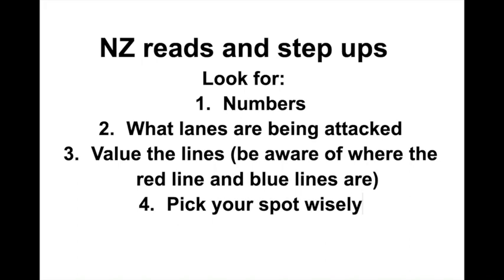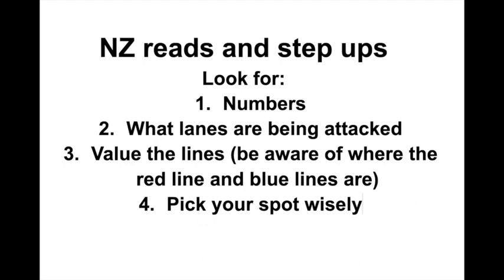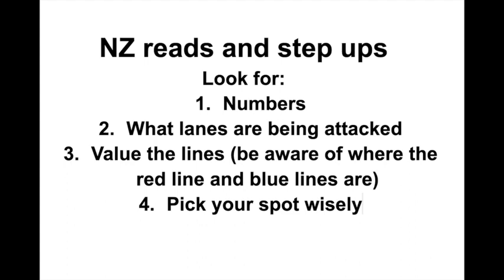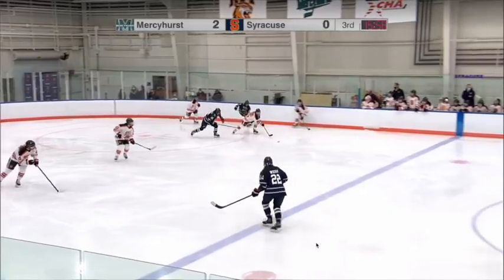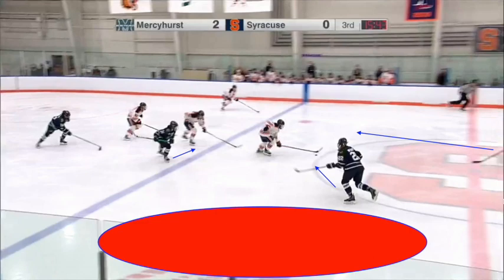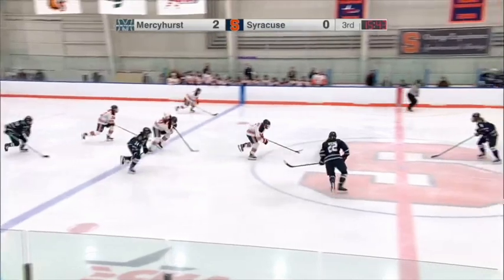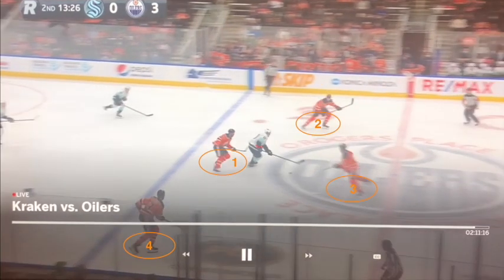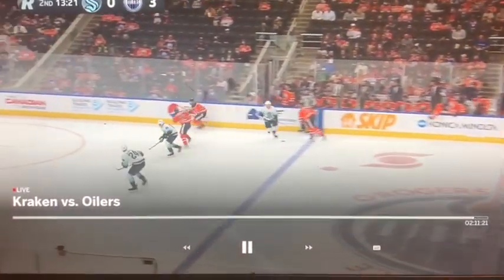Hockey Tips: Forcing Turnovers in the Neutral Zone. What to Look For.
This video will feature some tips on what to look for and some reads to make when defending in the neutral zone. The goal is to help you decide when it's a good time to try to force a turnover or when to play it safe. Ultimately, the better a player is at making reads and forcing turnovers in the neutral zone, the less they'll be defending. When your defending less, you will be attacking more, putting up more points,  your team will be scoring more, and winning more games.